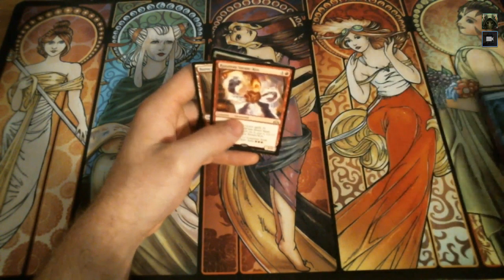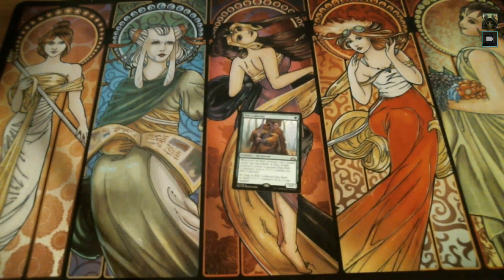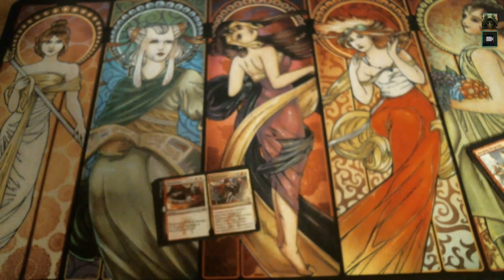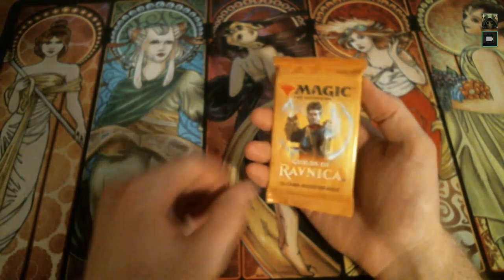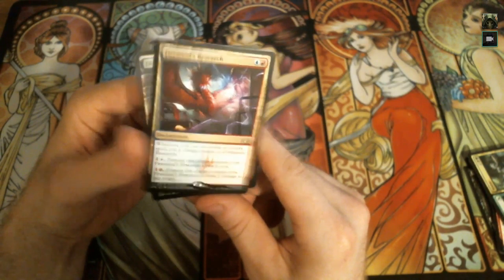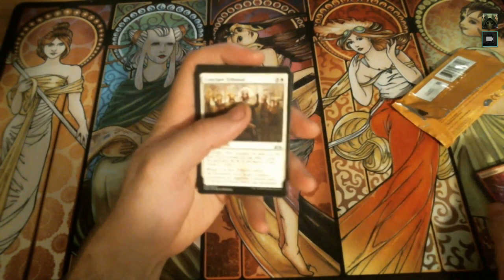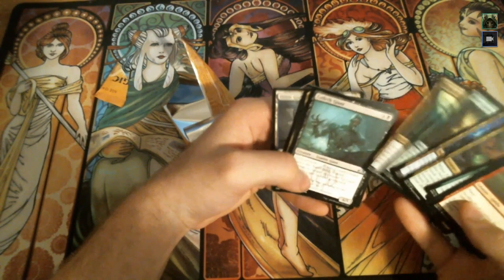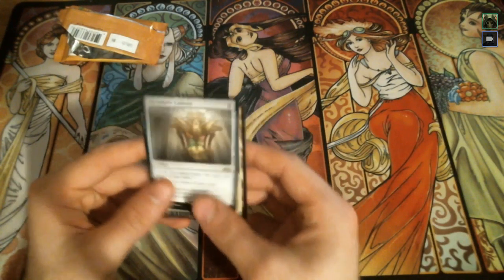Box Opening // Magic: The Gathering // Guilds of Ravnica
If anyone knows how to add annotations, please let me know, Youtube's not terribly helpful in that regard. The opening proper starts at 5:40.

Sorry I'm a little quiet here. I had to get new settings for my mic to make this work, and didn't really notice how different I was from Jared until it was too late to fix it.